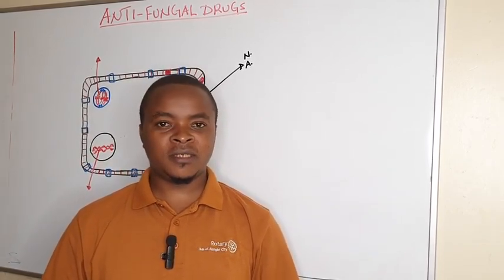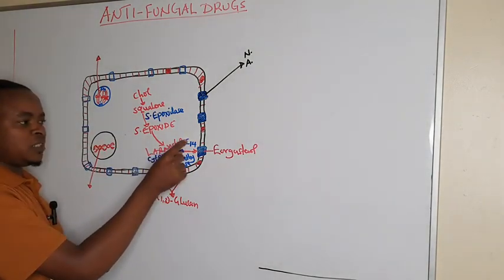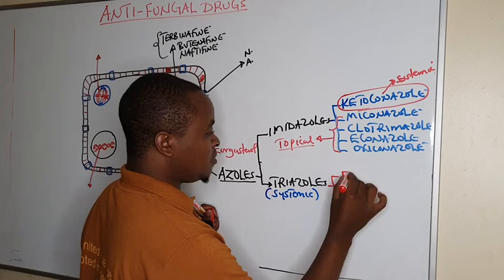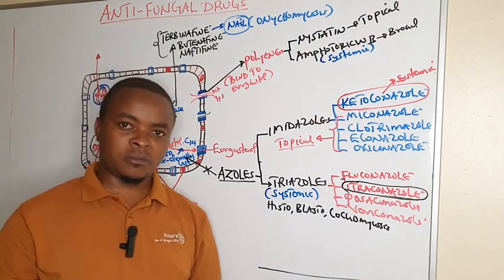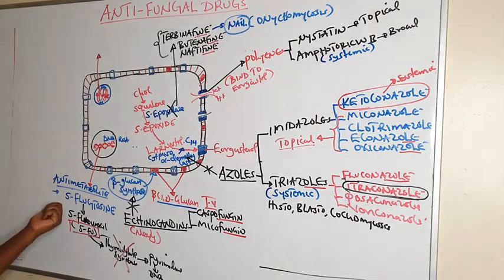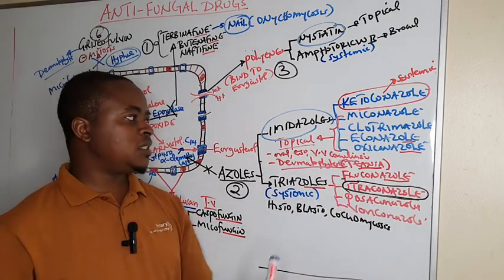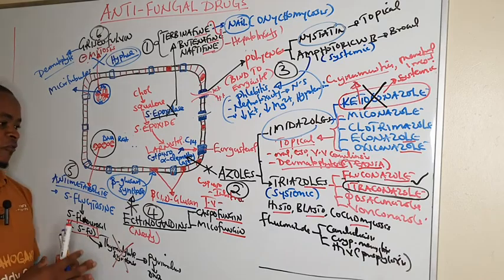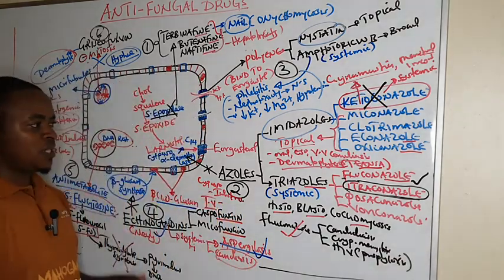Antifungal Drugs | Pharmacology